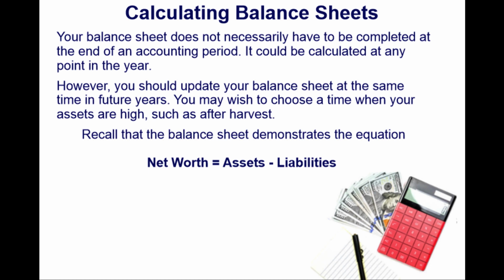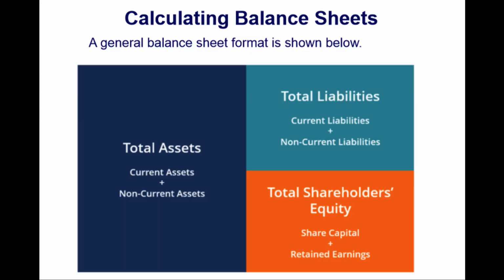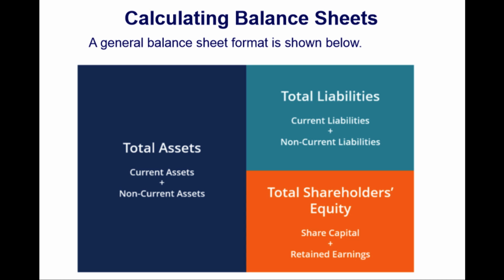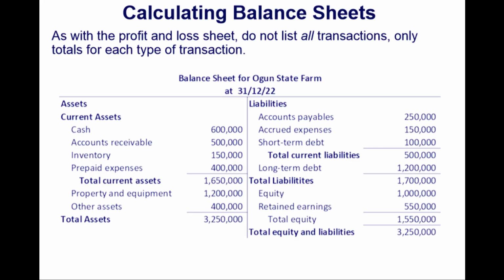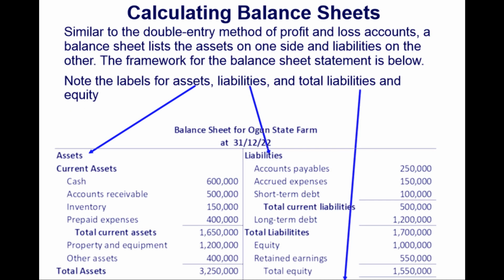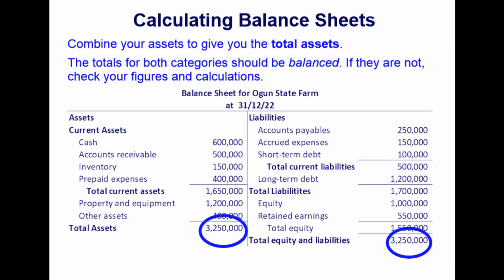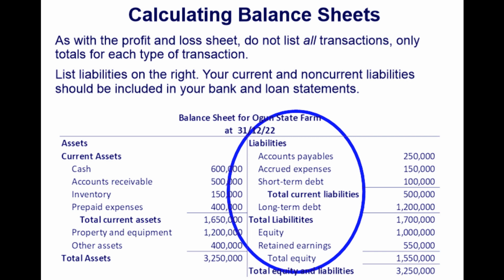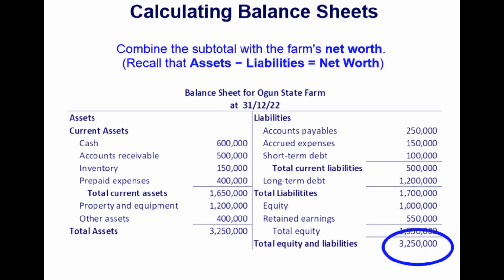Prepping Balance Sheets